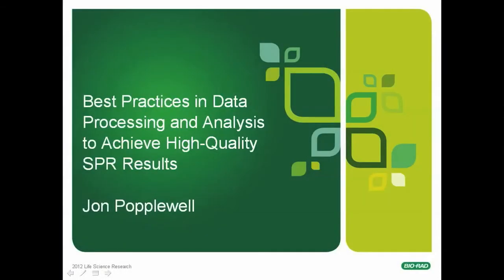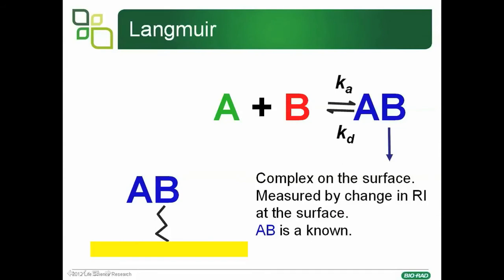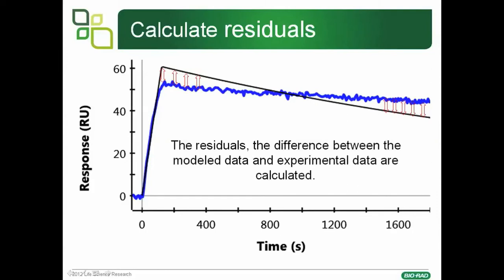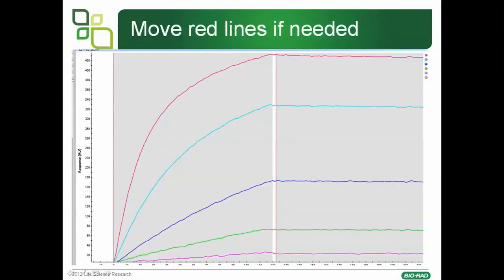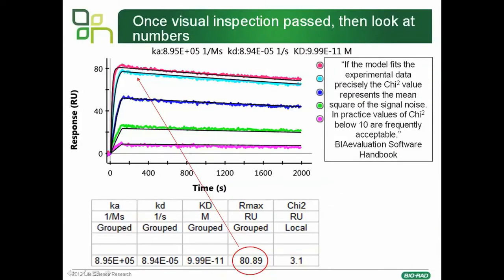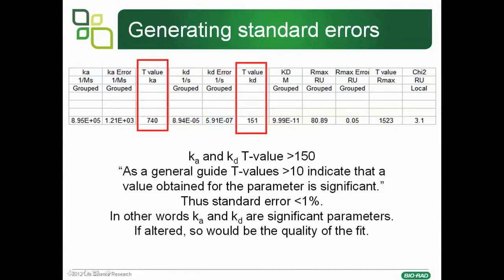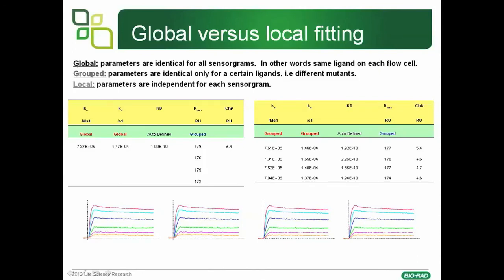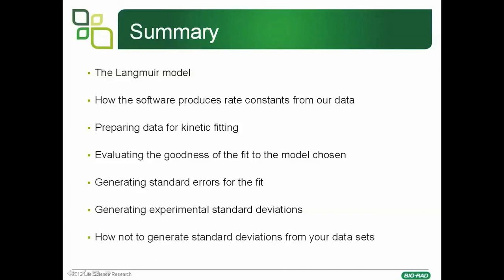Best Practices in Data Processing and Analysis to Achieve High-Quality SPR Results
This webinar focuses on the best practices for data processing and analysis in SPR experiments. As a senior field application scientist working on the ProteOn™ XPR36 system, Dr. Jonathan Popplewell has over 10 years of experience with label-free analysis. He covers a range of topics including the use of standard errors, use of local versus grouped or global fits, generating standard deviations, and how to put data sets together for statistical analysis. Viewers will gain deep knowledge of the many factors included in data processing and analysis, as well as how to design experiments for better data acquisition. These best practices will lead to high-quality SPR results.

Presenter:
Jonathan Popplewell, PhD
Field Application Scientist
Bio-Rad Laboratories, UK